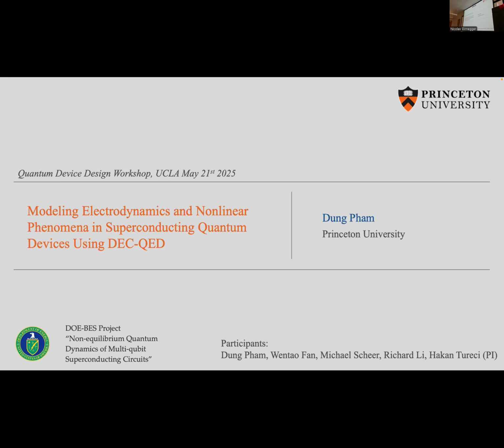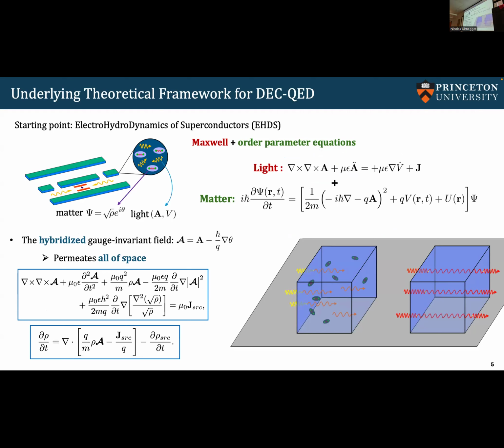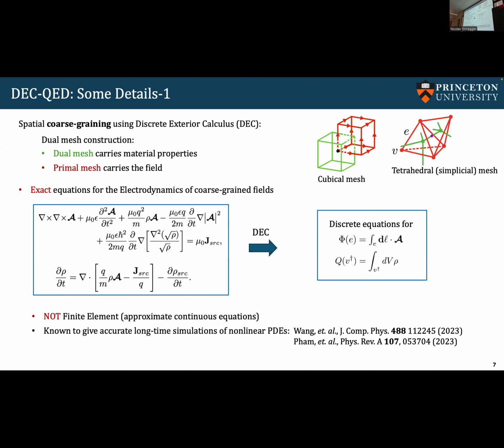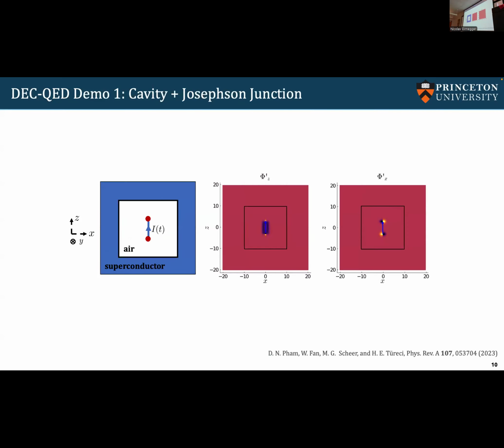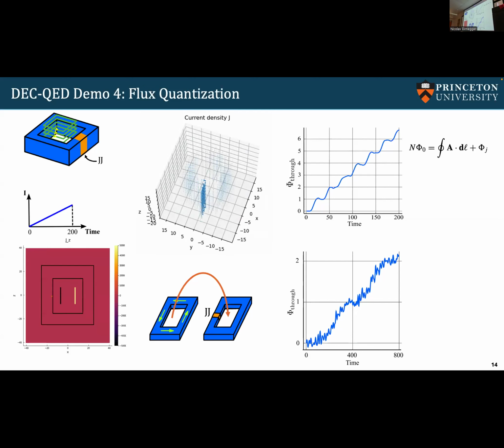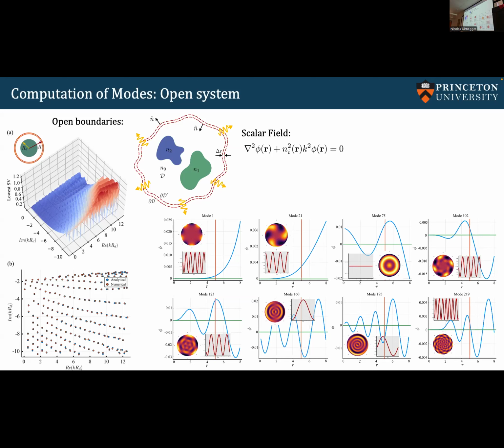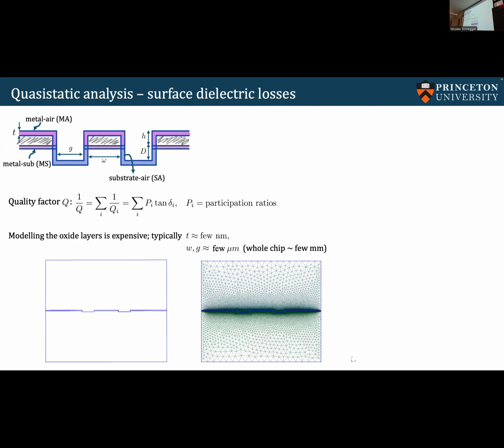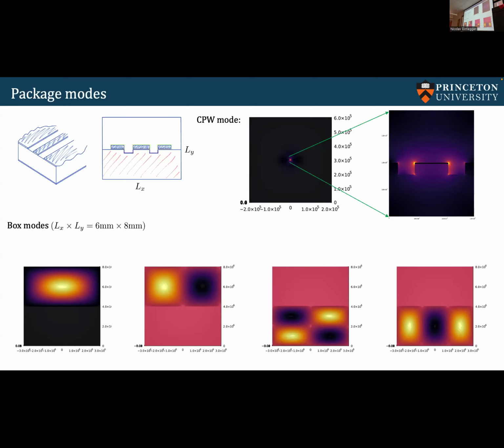QDW Advanced Track, Day 3, Session 4: Modeling Electrodynamics and Nonlinear Phenomena in SC devices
Modeling Electrodynamics and Nonlinear Phenomena in SC Quantum Devices Using DEC-QED
Event: Quantum Device Workshop 2025
Speaker: Dung Pham
Venue: University of California, Los Angeles